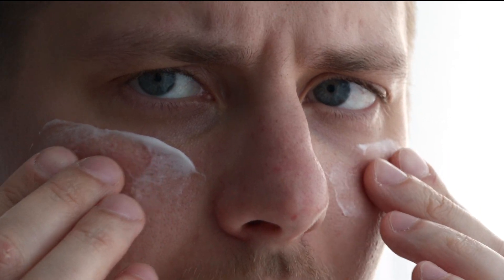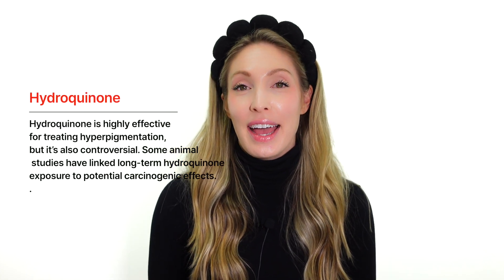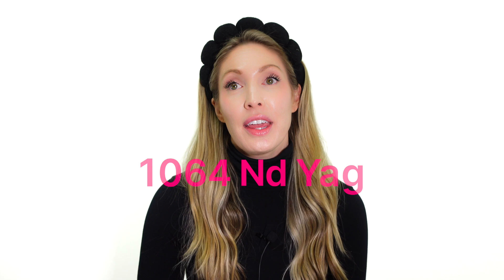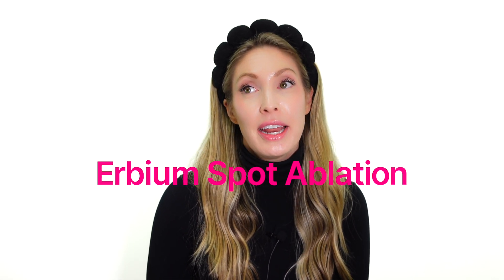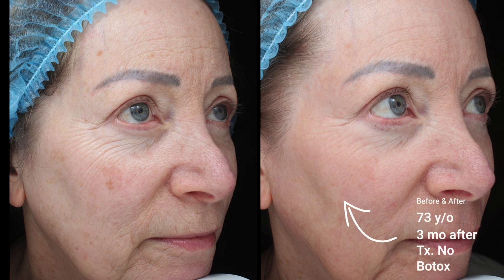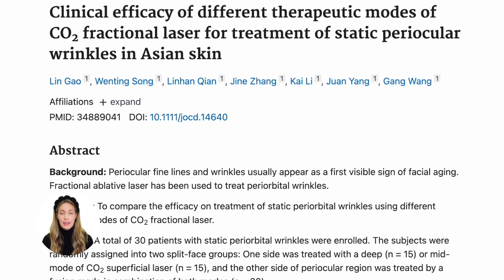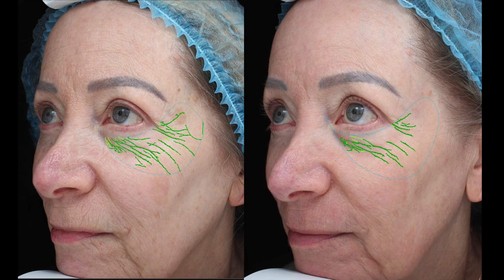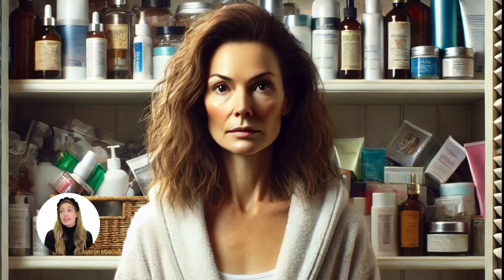Which Under Eye Cream Is Best? Maybe It’s a Laser...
✨ Looking for the best eye cream to fix dark circles, puffiness, or fine lines? Let’s get real. In this video, I reveal why your favorite eye cream may not be the miracle fix you’ve been promised — and why lasers might actually be the best investment for tired, aging under-eyes. 💥

We’ll break down:

✅ Why the best eye cream for dark circles isn't a cream

✅ Best under eye concealers for mature skin

✅ Ablative fractionated lasers for win against wrinkles

If you’ve got a drawer full of unused eye creams and still look tired — this one's for you. 👀

0:00 Intro
1:15 How to treat dark circles caused by pigment
2:56 How to treat dark circles caused by vascularities
5:21 How to treat Xanthelasma
6:12 How to treat eye wrinkles?
8:05 How to treat eye bags and skin laxity?
9:50 Clinical studies
11:32 The best under eye concealer for mature skin
13:38 Three actionable steps to take today

At The Skin Science Collective, we specialize in advanced skin treatments backed by years of science-no hype, no trends just real results.  Whether your considering laser skin resurfacing, collagen stimulation, or wrinkle correction, this video will help answer your most common questions...that aren't already on the internet.